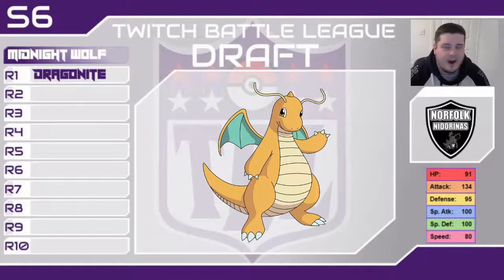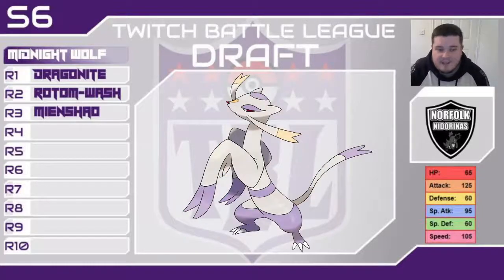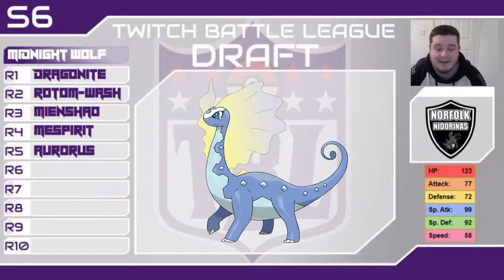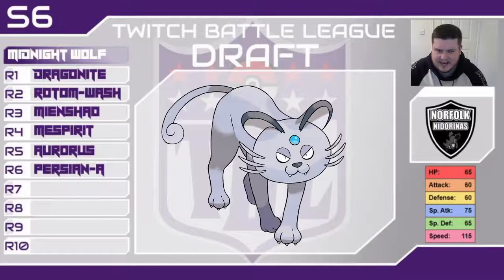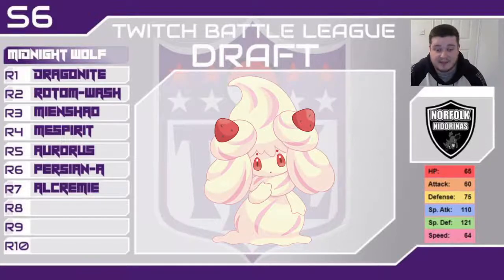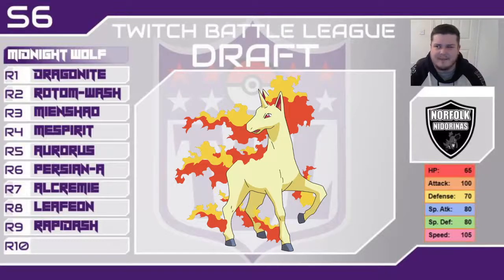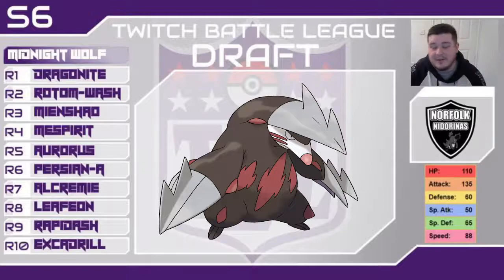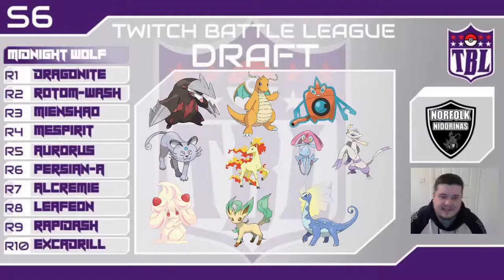THE RETURN!! Twitch Battle League Season 6 Draft Analysis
Welcome to a new video where I explain my choices in the draft for the Twitch Battle League Season 6. This is going to be a hot league with a lot of amazing coaches, so be sure to follow the goings on here!